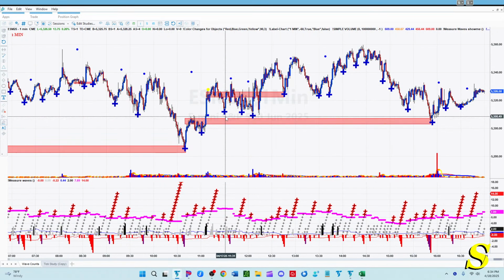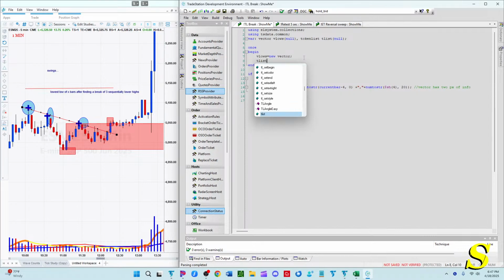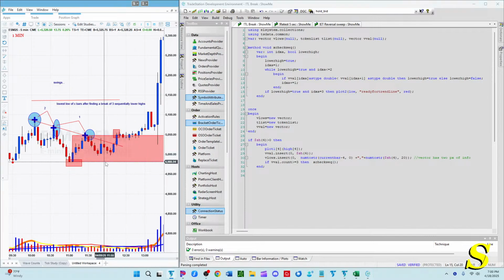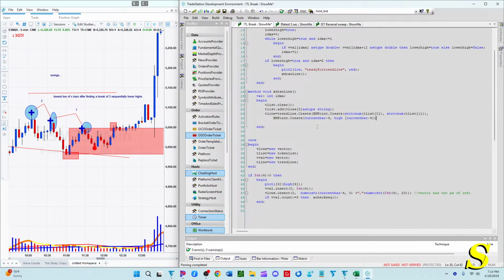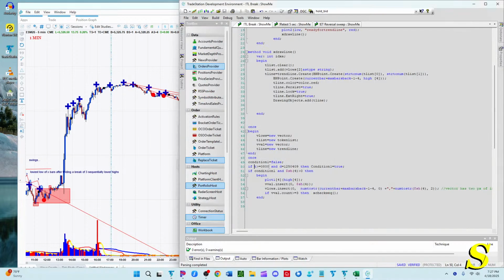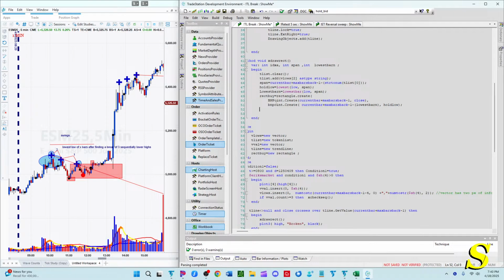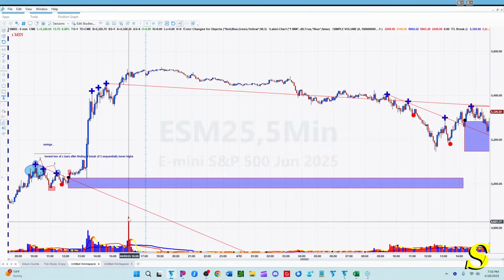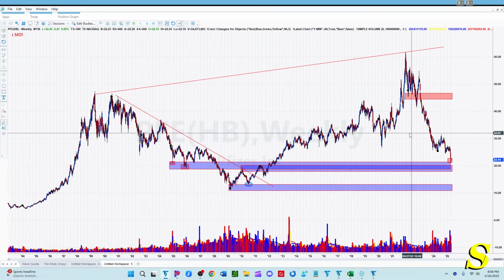The highs and lows!!??!!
Random coding about highs and lows..maybe more...hmmmm. If you are interested in coding on the Tradestation platform to help gain an edge on the market. then join me as I learn something new OR code something new. Always learning. Always Forward. Forward Always